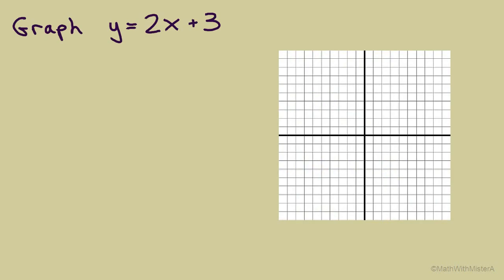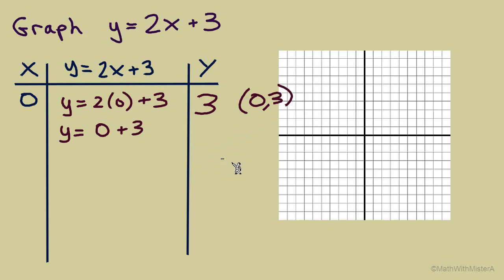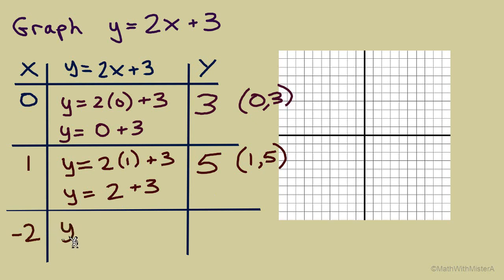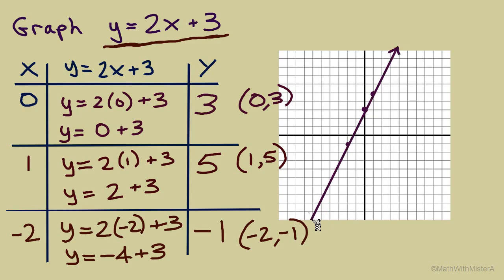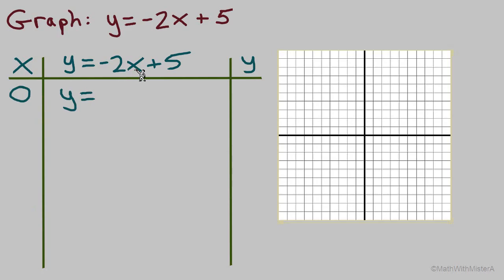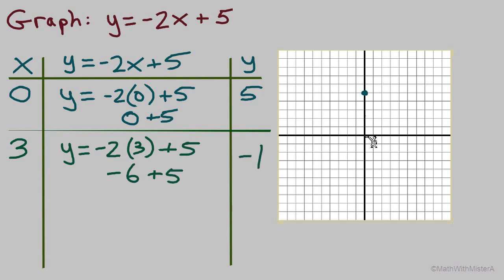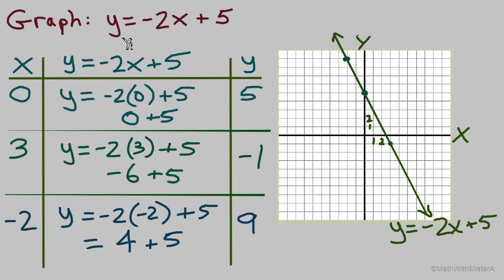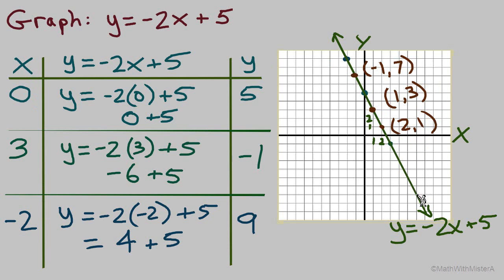Graphing Linear Equations #1 - Plotting Ordered Pairs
Here's a video to get you started with graphing linear equations.  We find ordered pairs that are solutions to the equation.  When we find a few of these ordered pairs, and then plot them on a coordinate plane, we see that the points create a straight line!